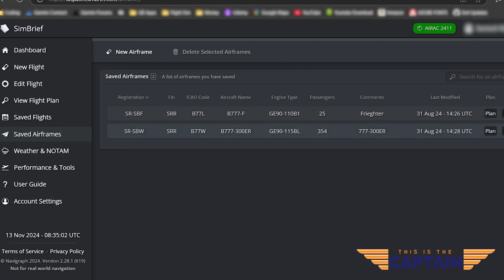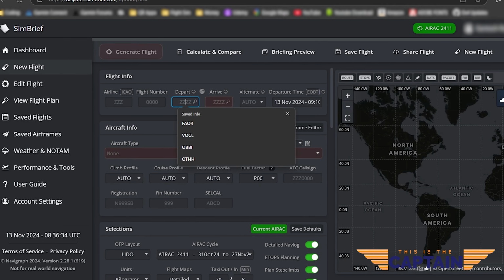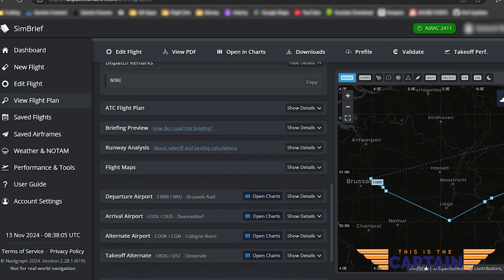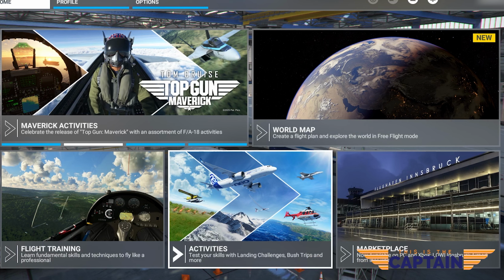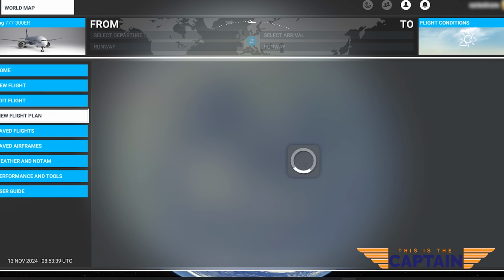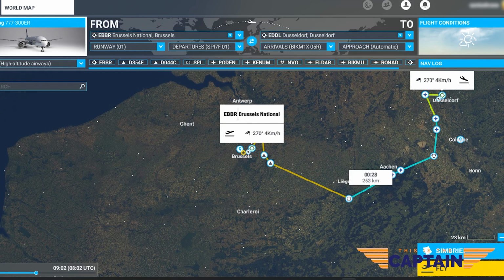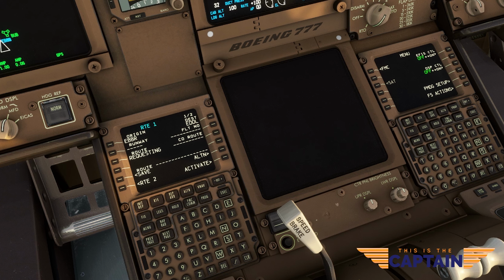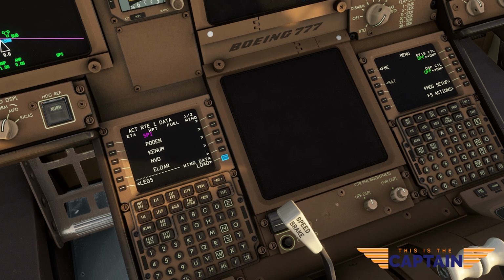[MSFS] Flight planning in Simbrief and Loading Plan in FMC [Navigraph]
This is a tutorial video which explains briefly how to use simbrief and how to fetch the flight plan in to the airplane like airline pilots.

Simbrief and Navigraph have come up with a new plugin that is integrated with the flightsim, making pilots easier to generate and create flight plans

I have shown a workflow that i usually do and it makes operating flights easier. If you are aware of any other better way to do the same please do mention in the comments